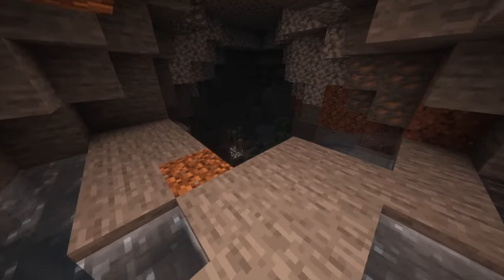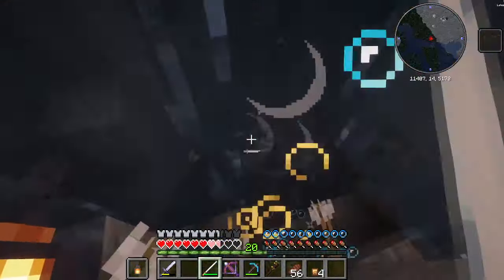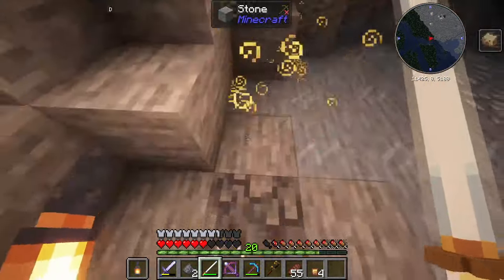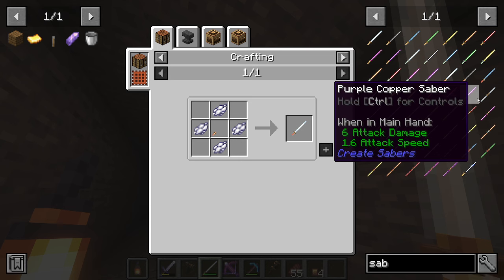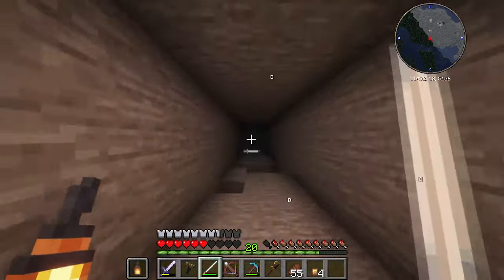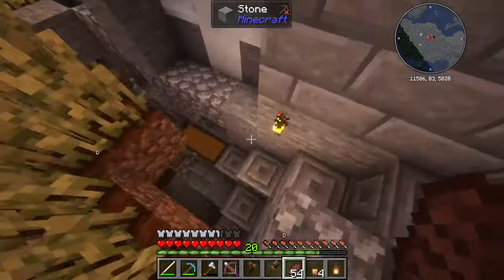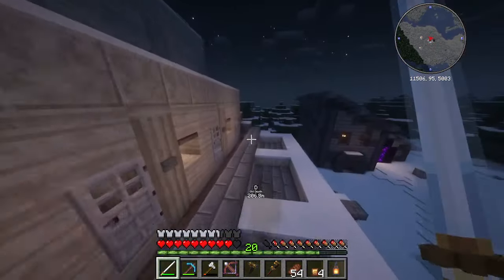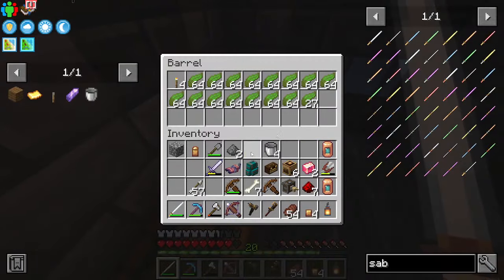Everything ive done so far in create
I honestly dont know all that much on what to do right now. I might focus on improving my iron farm (aka removing it entirely) for some reason i dont want to build the warehouse but its so important for storage